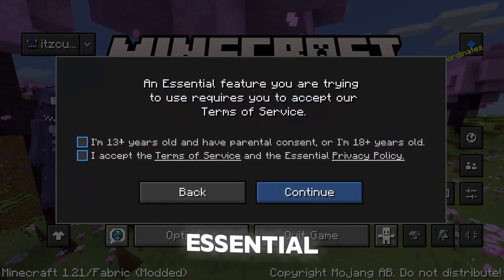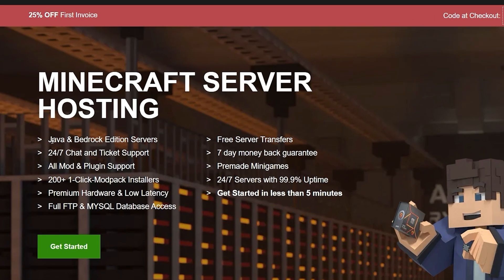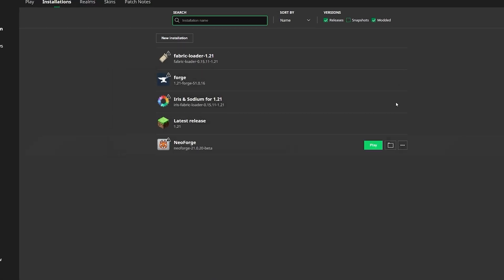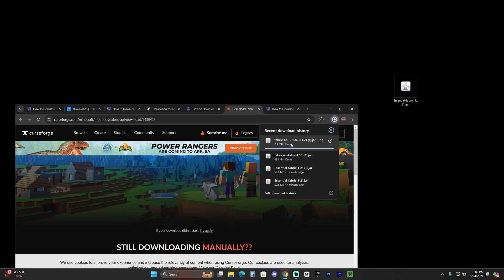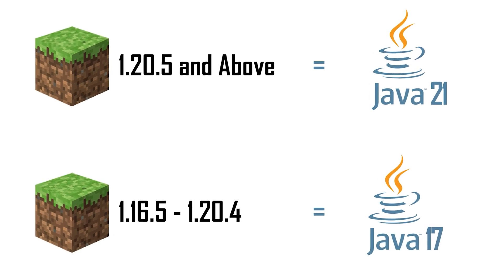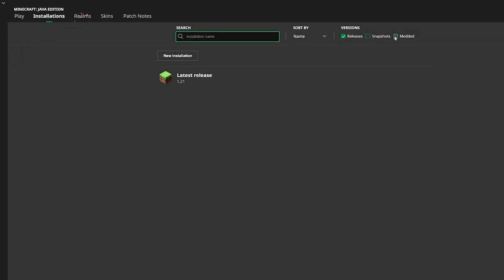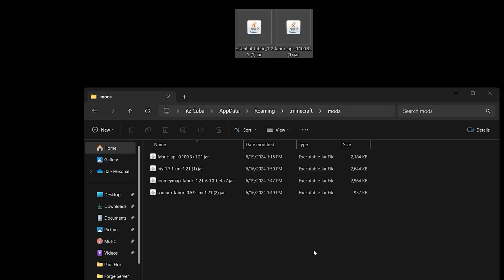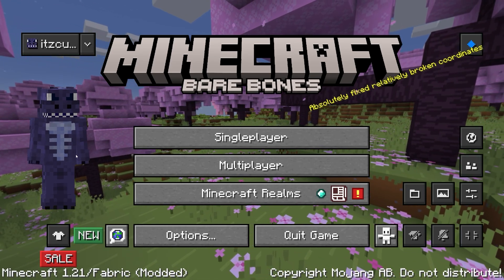How to Download & Install the Essential Mod for Minecraft 1.21 (Fabric Loader)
LINKS

MY STUFF

INFO

Learn how to download & install Essential Mod 1.21 for Minecraft 1.21. This simple step-by-step on how to add Essential Mod 1.21 to Minecraft guide will help you install Essential Mod 1.21 and get Essential Mod 1.21 working in Minecraft 1.21